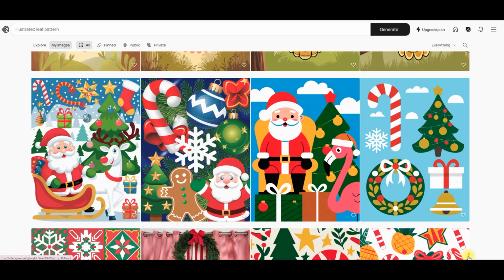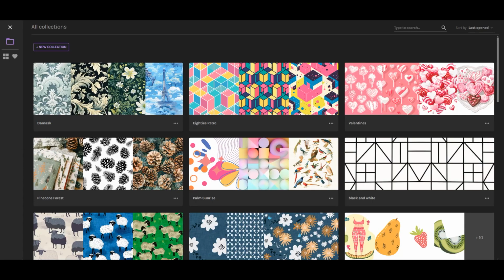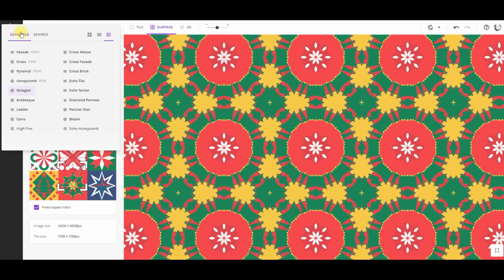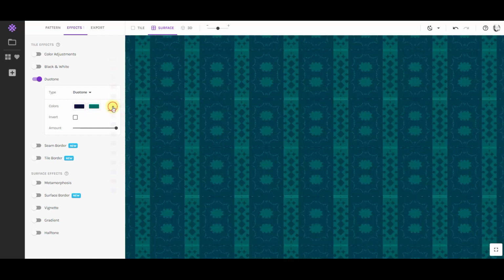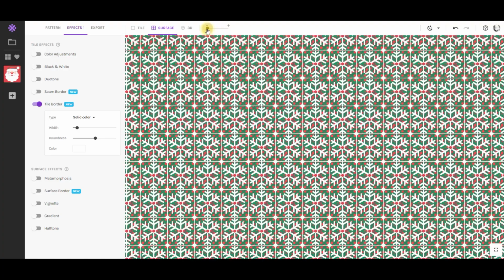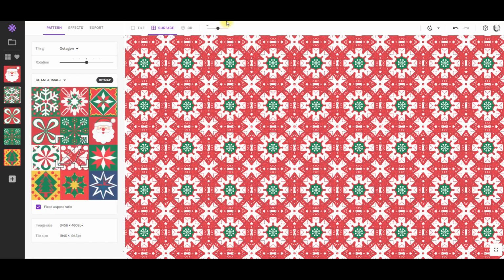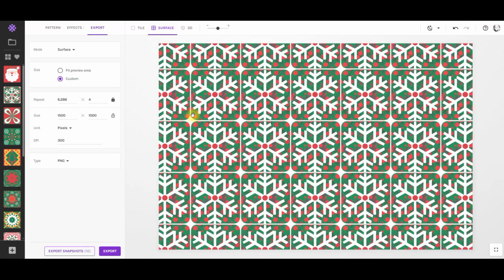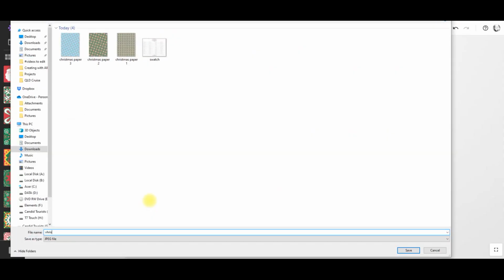Repper App | KDP | Society 6 | Make Money Online and Be your own Home Boss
In this video I will show you Repper and talk about some of the ways you can use this software to make some money. Repper App is so versatile when it comes to making patterns. It has the capability of using source images to create a multitude of patterns only limited to your imagination and best of all these patterns can be used in creating a range of products.

Keep Creating
Allison